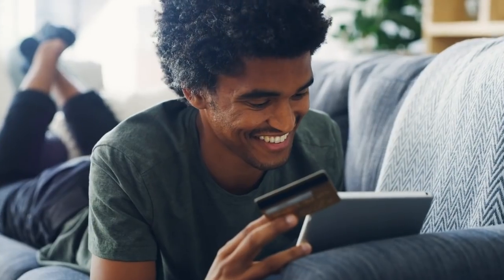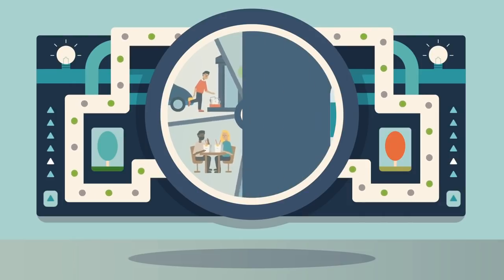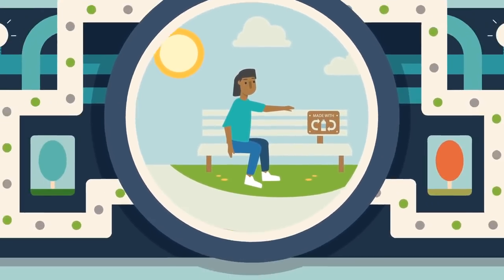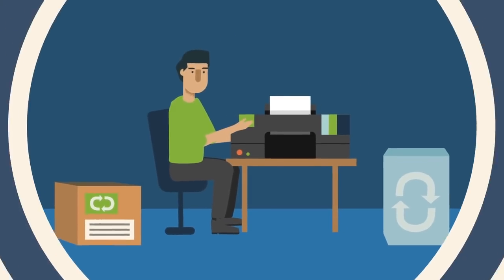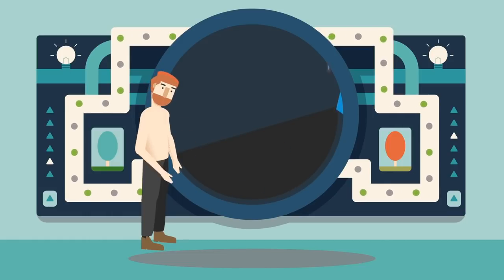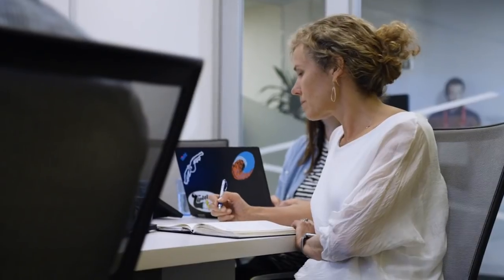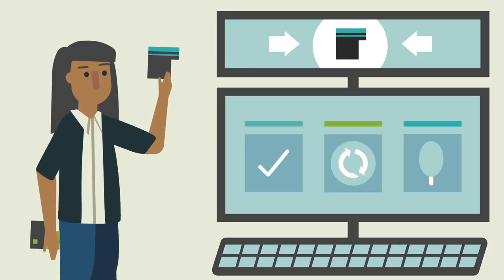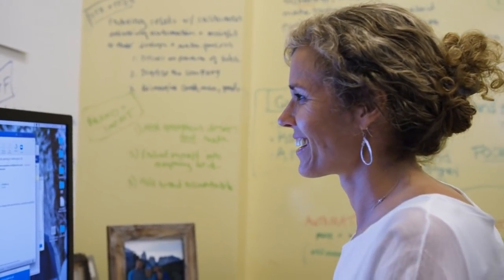Don’t Recycle, Upcycle: Why Future Sustainability Requires a Circular Economy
It’s a fact: People like stuff. The more stuff they have, the better they think they feel. That means, in only a few decades—when the world’s population is expected to hit 10 billion—there will be a lot more people with a lot more stuff on Earth. So what can people do to help prepare the planet for a more sustainable future? One solution is to ditch the linear economy—in which products are made, used, and then disposed of—in favor of a circular economy, in which products are made, used, and then remade and reused. Watch Lynelle Cameron, CEO of the Autodesk Foundation and vice president of sustainability at Autodesk, talk about embracing this circular economy, encouraging upcycling rather than just recycling to help minimize waste and make the most of resources.